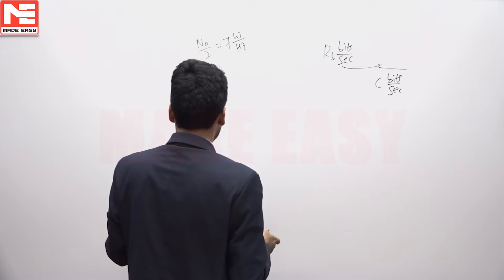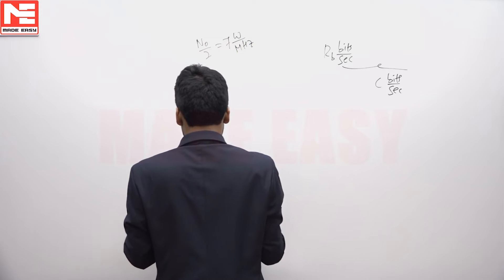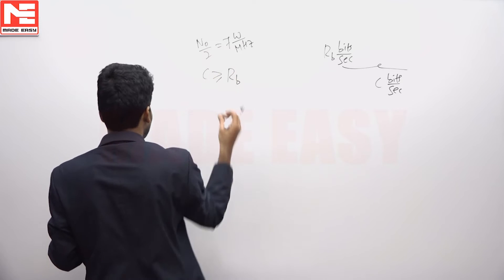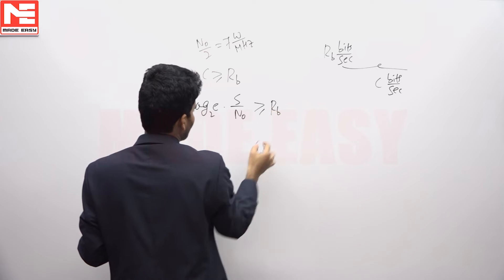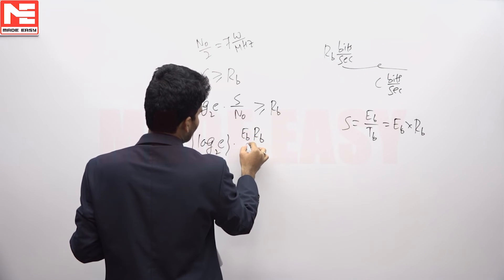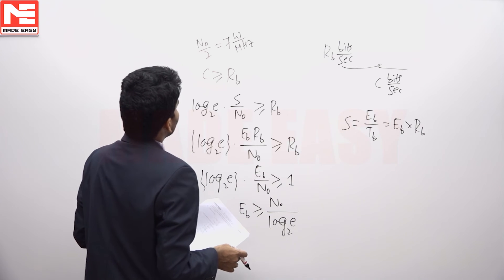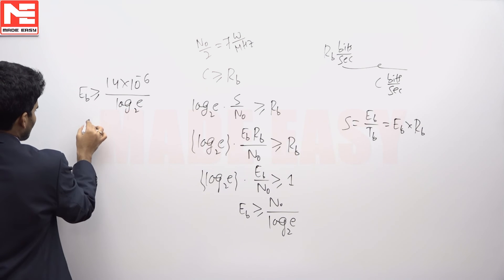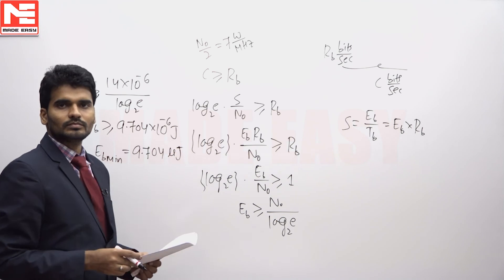Face GATE | Day 29 | 5th Nov | EC/IN | Q. 02 | MADE EASY